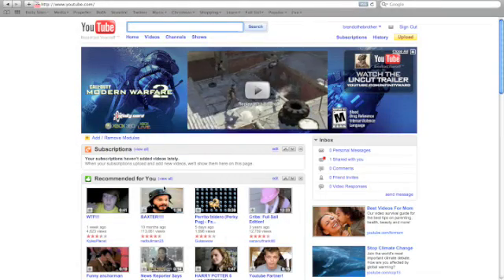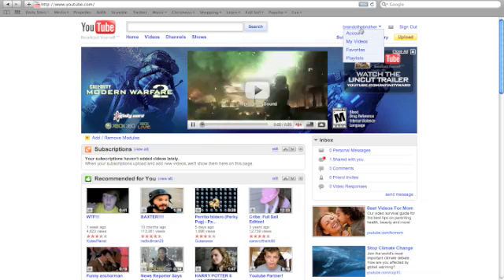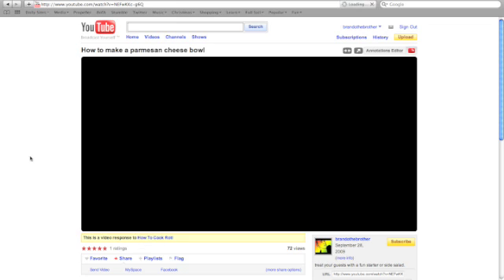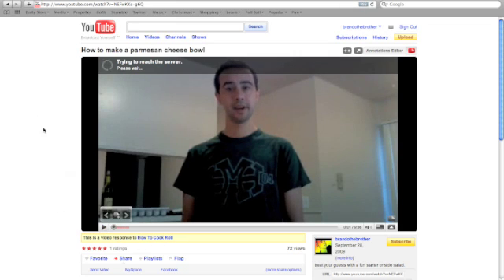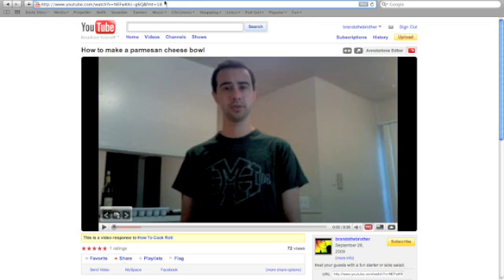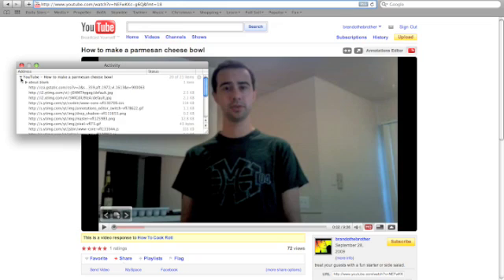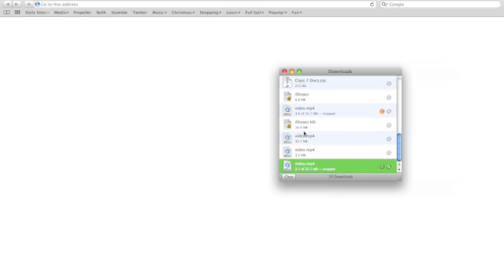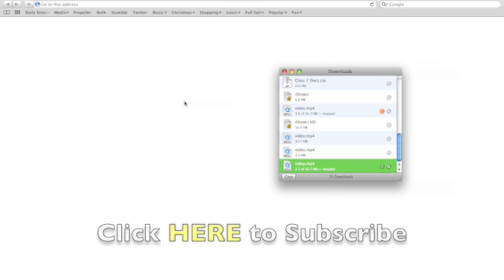How to Download any YouTube Video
This is done using safari on a mac OS X 10.5.8
I'm not sure if this works on a PC. Sorry.
The High Quality code is "&fmt=18"